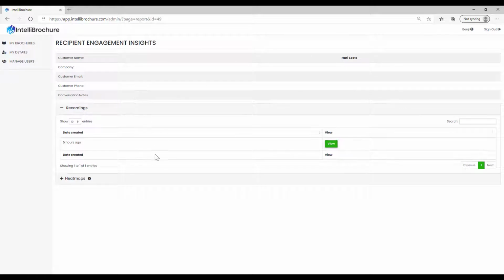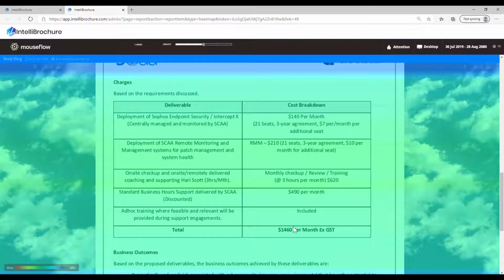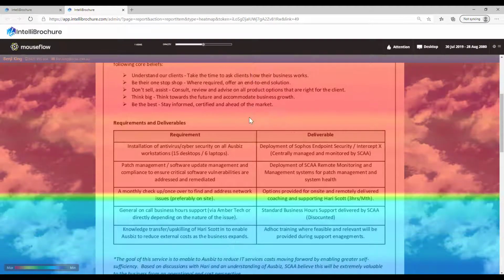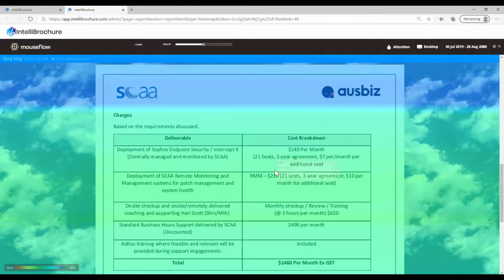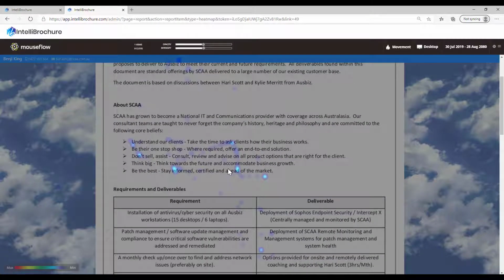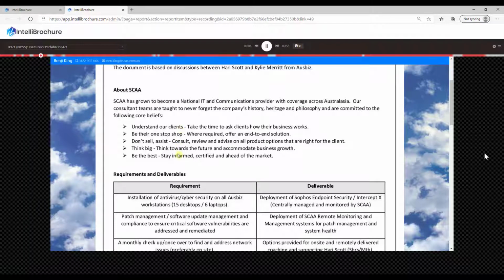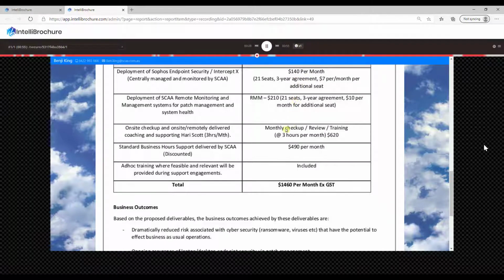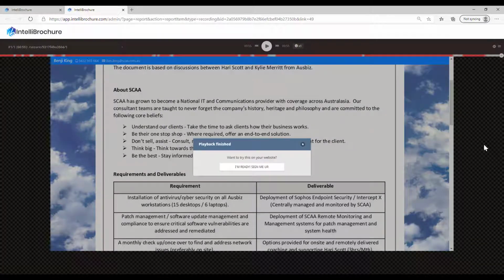IntelliBrochure - Engagement Report Walkthrough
Deliver 9 - 31% with the #1 rated Intelligent Brochure Technology.  Unleash the power of behavioral analytics for B2B sales teams.